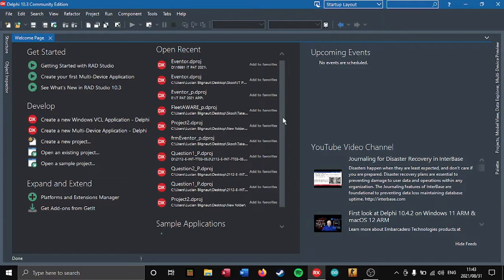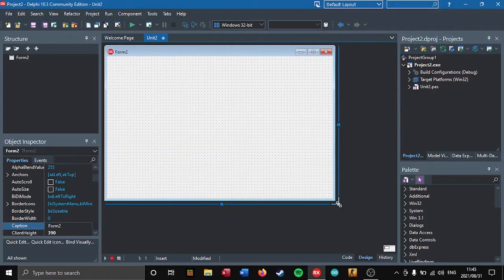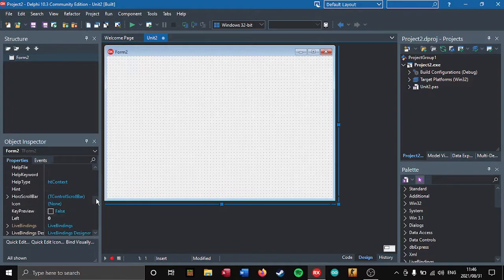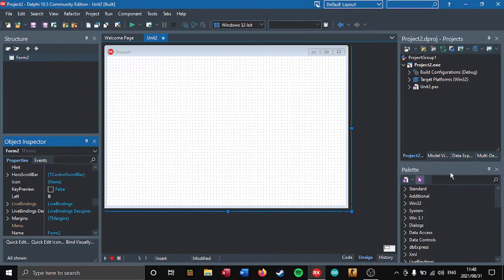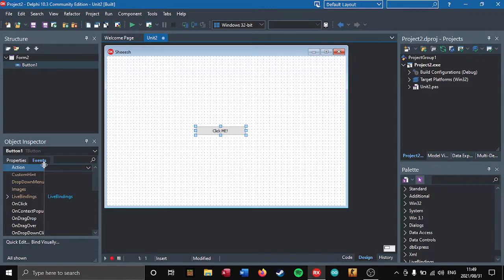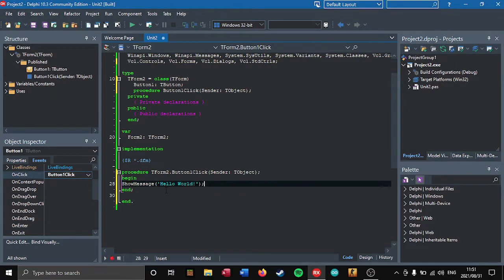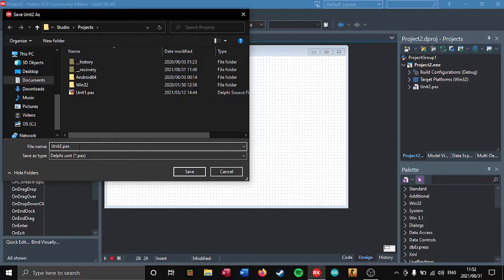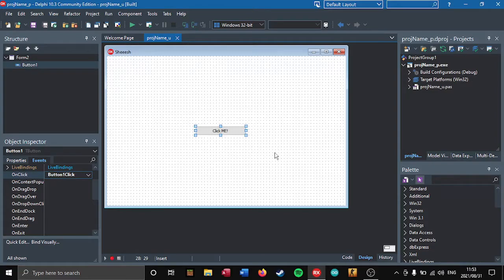Delphi Tutorial 1: Introduction to Delphi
Today we look at how we navigate the Embarcadero Delphi application and creating our first Hello World program!